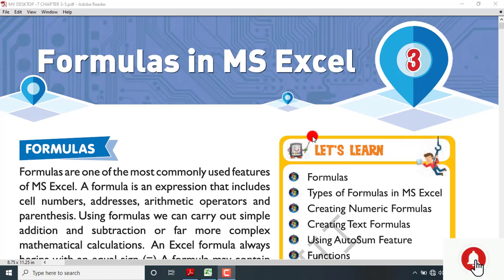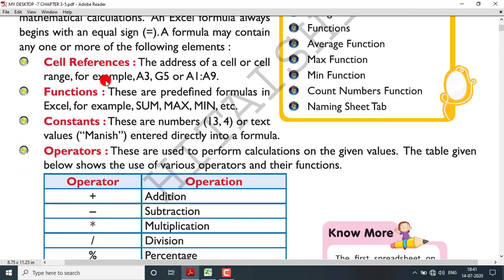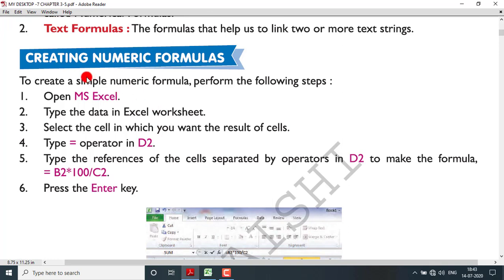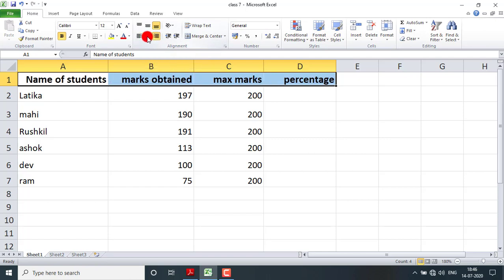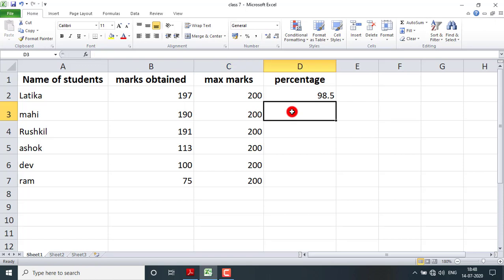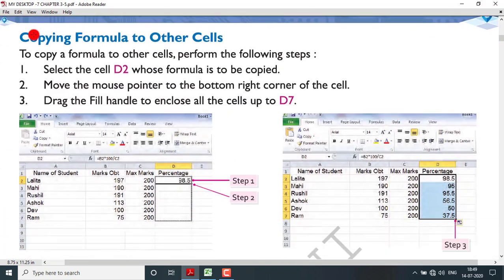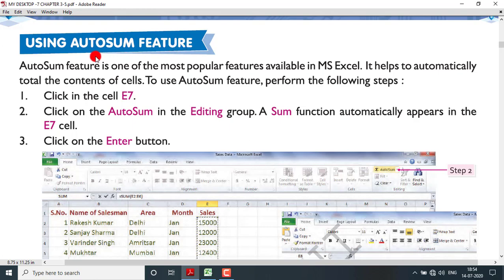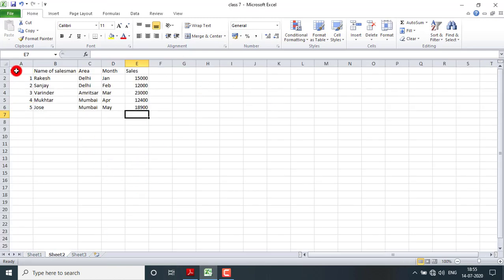Formulas In MS-Excel class 7 Chapter-3 Part-1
In this video you will learn how to start MS-Excel , What are functions, constants, cell number ,cell address , Arithmatic Operators, Number formulas, Text Formulas.
How to find out Percentage Using Formula
How to find out Total using Autosum Feature